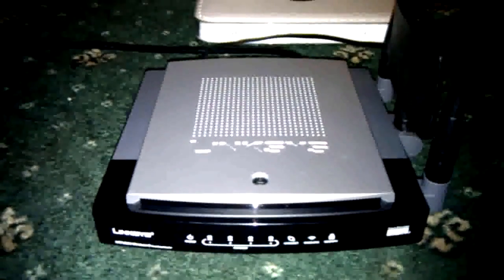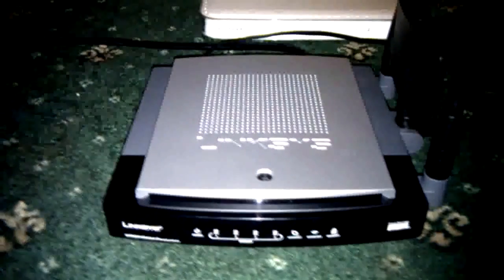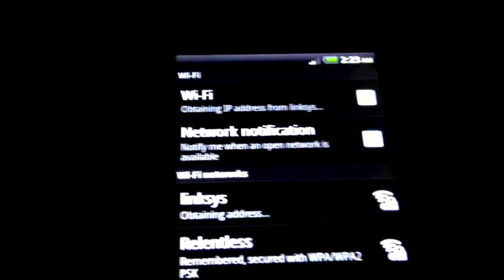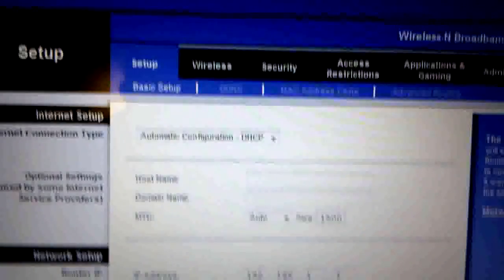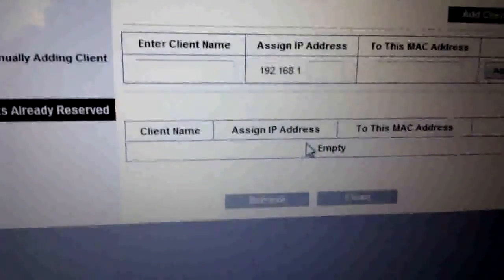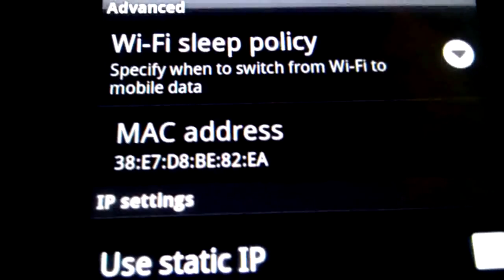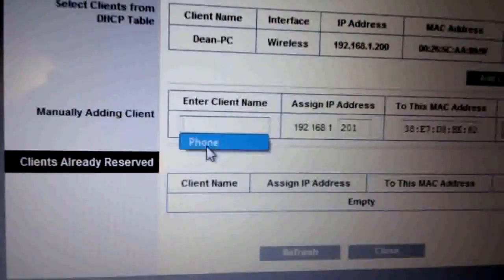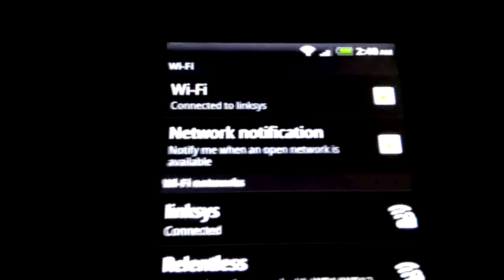HTC WIFI FIX (LinkSys)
A fix for the HTC phones not being able to obtain an ip address from some wireless routers such as LinkSys wireless N routers.

No static IP address is needed on the phone and it's a very simple process to get this working. You simply have to reserve an address for your phone in the router configuration panel, which this video shows.